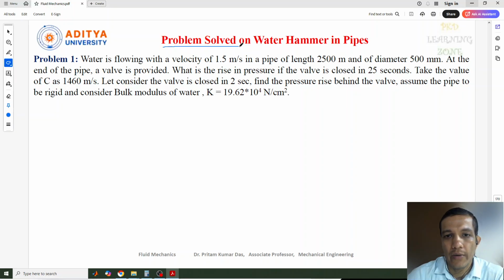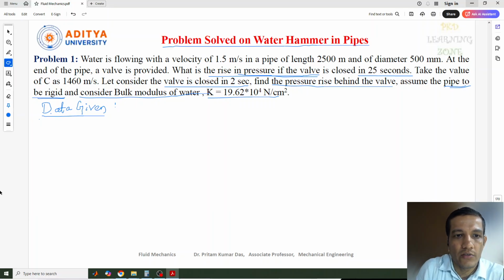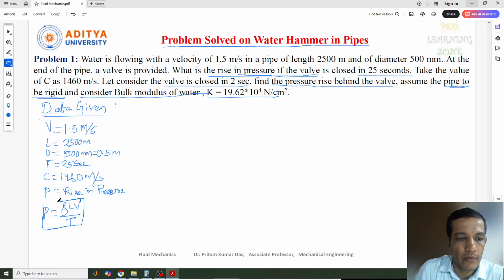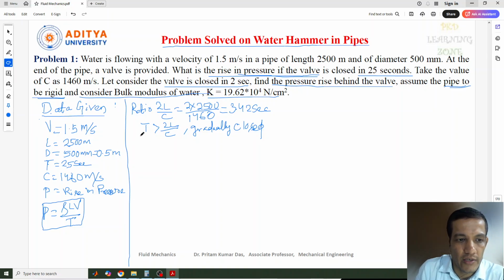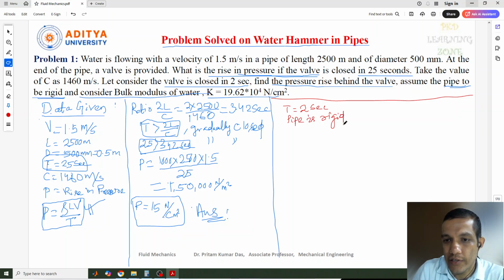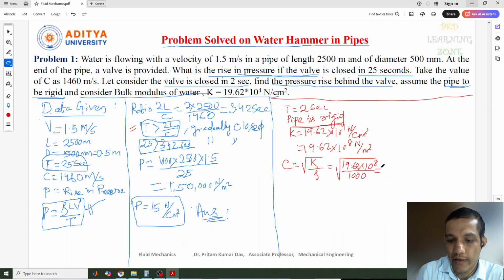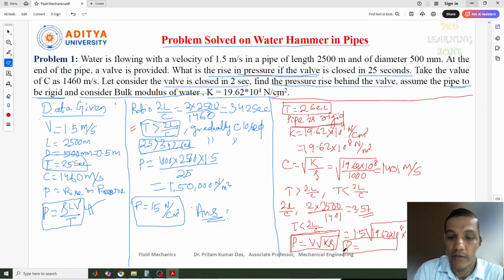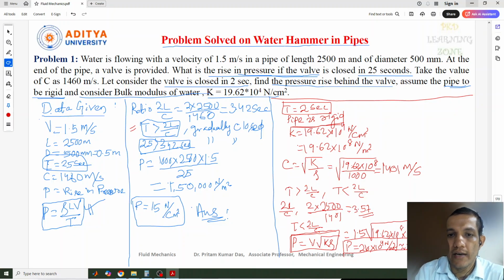Lecture 145 Problem Solved on Water Hammer in Pipes in Fluid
In this lecture, the following points are discussed:
Problem Solved on Water Hammer in Pipes in Fluid

Problem 1: Water is flowing with a velocity of 1.5 m/s in a pipe of length 2500 m and of diameter 500 mm. At the end of the pipe, a valve is provided. What is the rise in pressure if the valve is closed in 25 seconds. Take the value of C as 1460 m/s. Let consider the valve is closed in 2 sec, find the pressure rise behind the valve, assume the pipe to be rigid and consider Bulk modulus of water , K = 19.62*104 N/cm2.